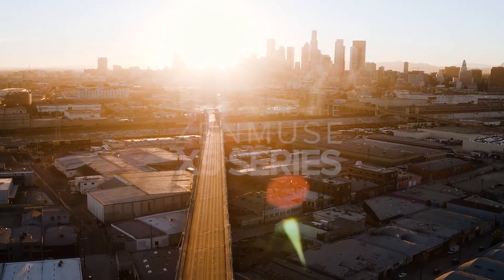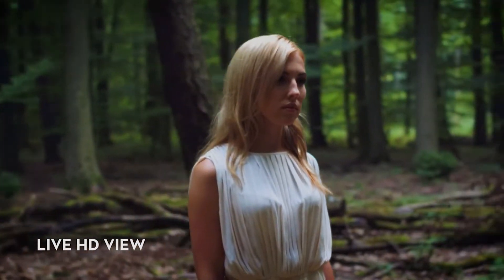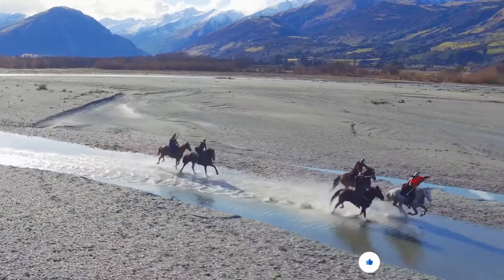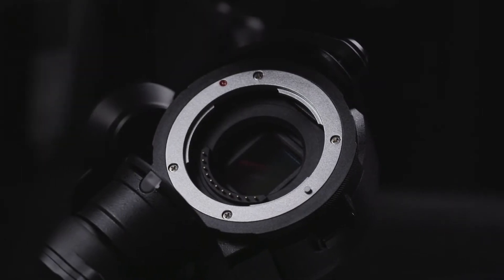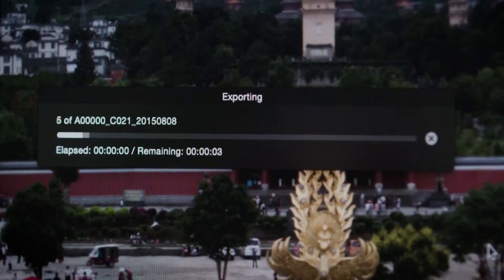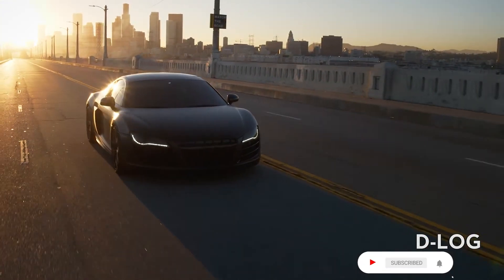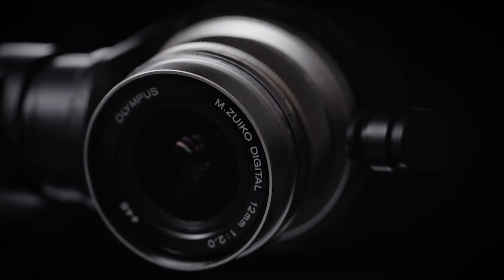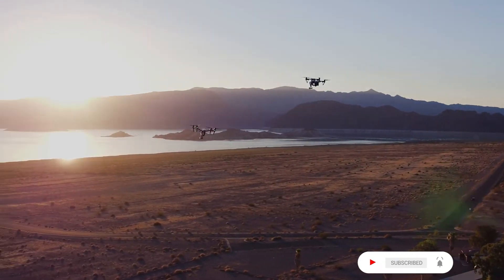✅DJI Zenmuse X5 Series Camera✅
DJI Zenmuse X5 Series Camera Price:- USD $205 ✅✅

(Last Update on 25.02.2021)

👌product name👌